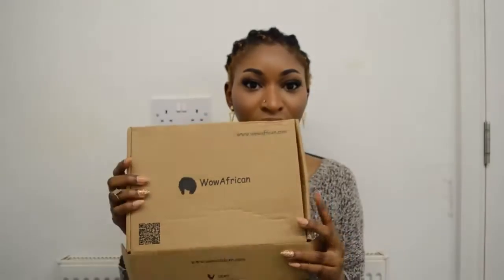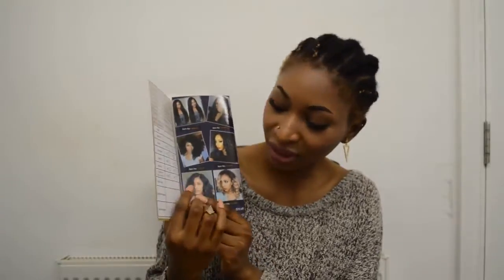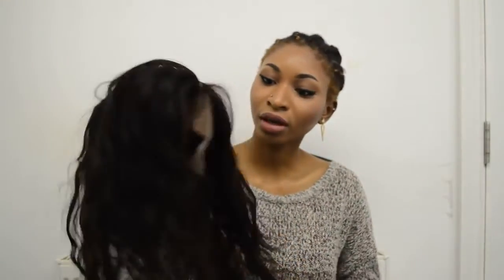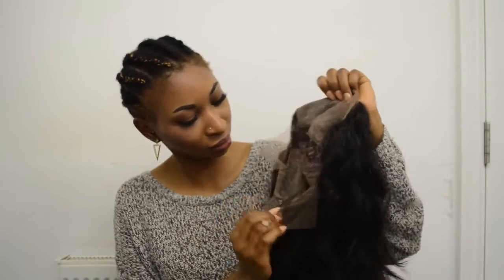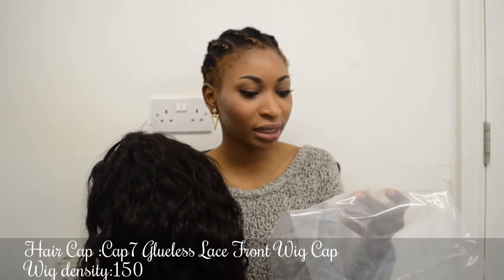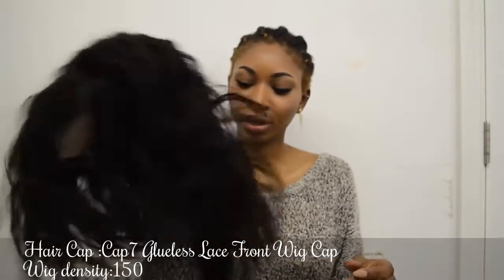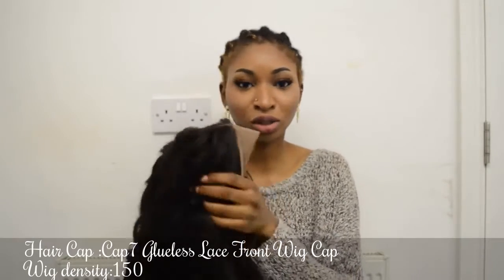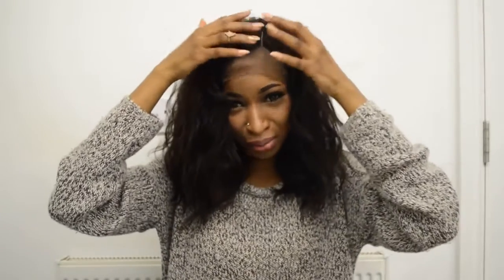Customer Review|WowAfrican Kim K Inspired Bob front lace wig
Kim Kardashian Bob Haircut Virgin Brazilian Hair Lace Wig[CBW08]
Hair Type: Brazilian Virgin Hair
Hair Color: Natural
Hair Length: 12 inches
Hair Cap: Cap 7 - Glueless Lace Front Wig Cap
Density: 150%

WowAfrican Promotions:
2. Monthly Special: Weaves &Closure Bundle Sale,Rock bottum Price!